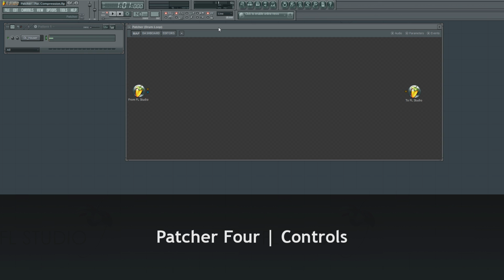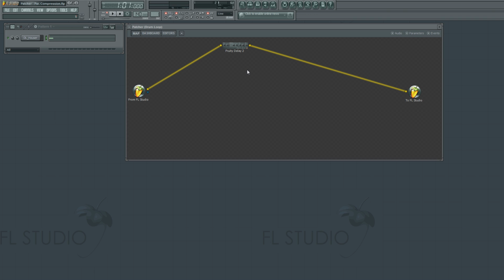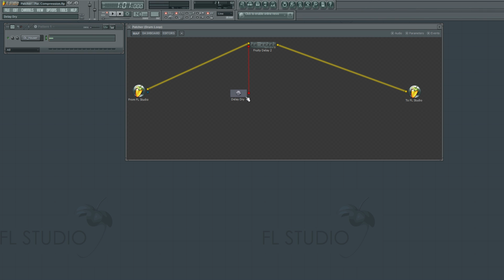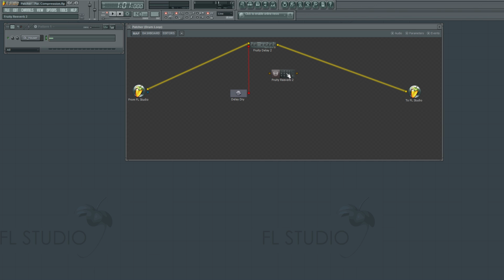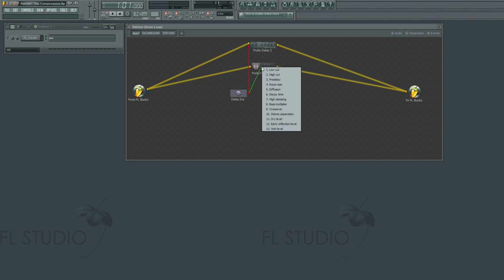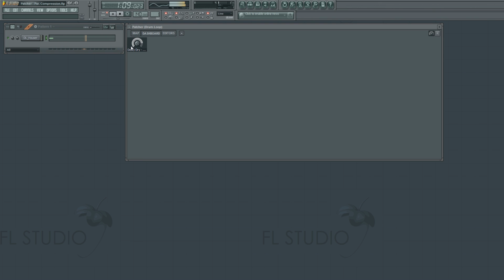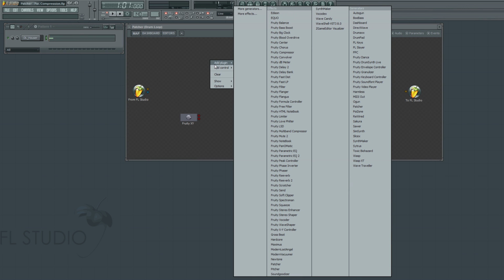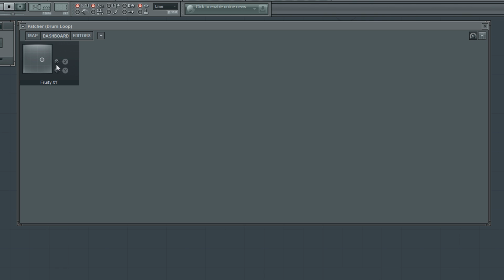FL Studio Patcher | Controls (4/5)